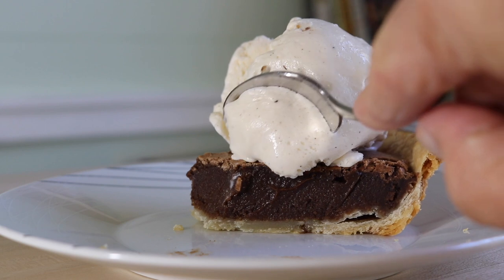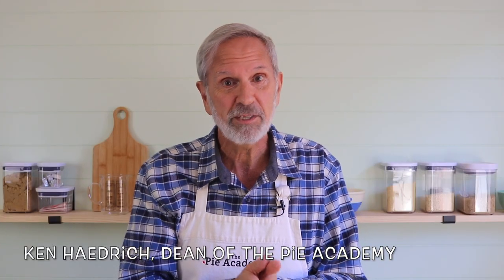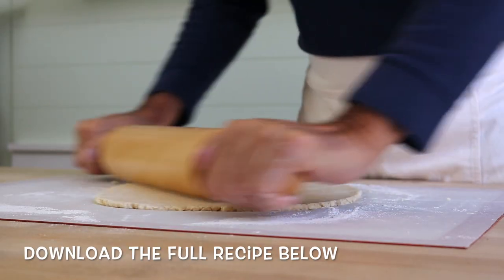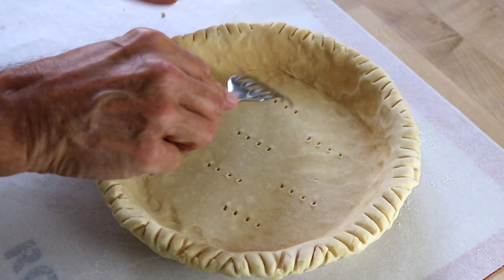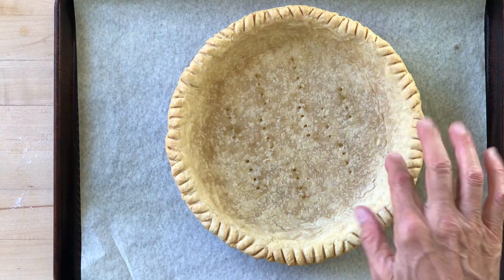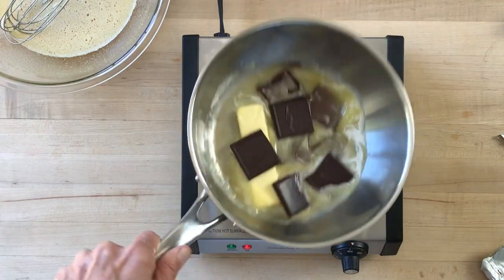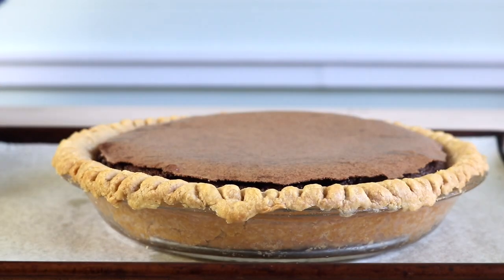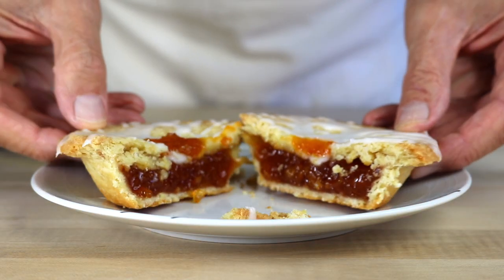Chocolate Chess Pie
BAKEWARE:

LE CRUESET 9-INCH PIE DISH
LE CRUESET PIE BIRD